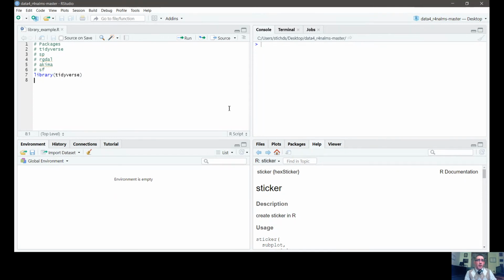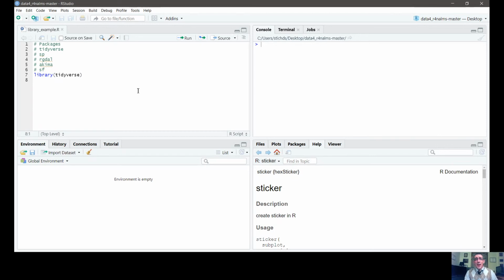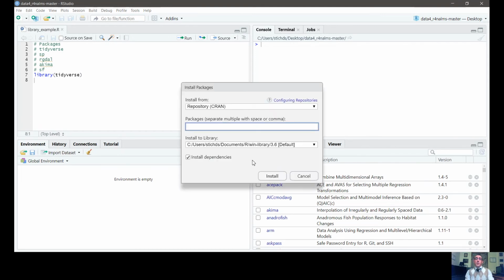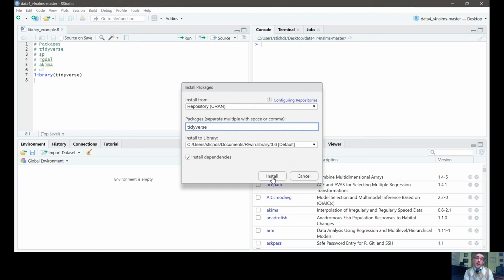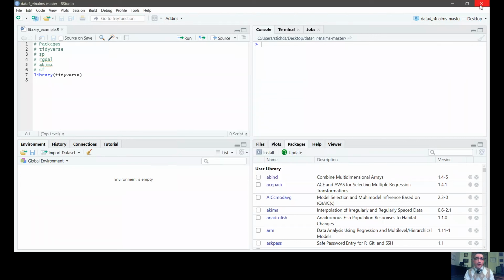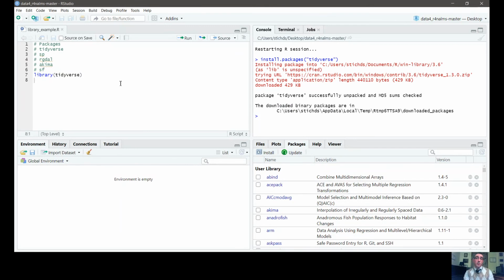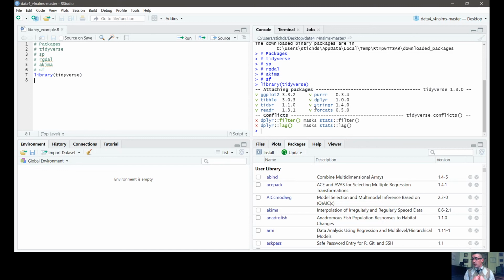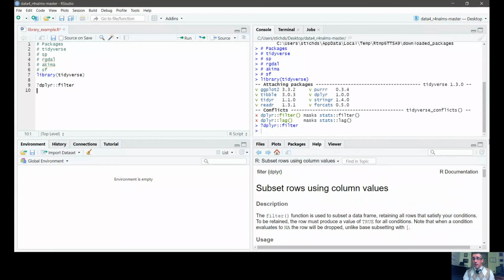Packages and libraries in RStudio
How to install "packages" from the Comprehensive R Archive Network in the RStudio Packages tab.